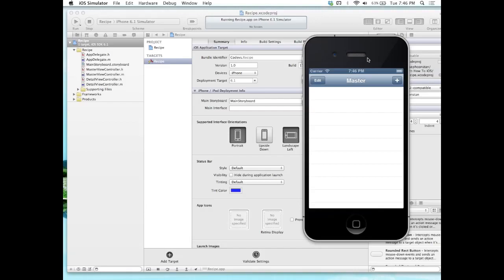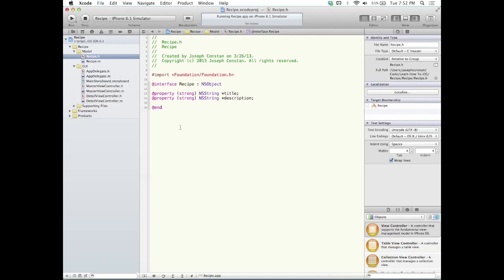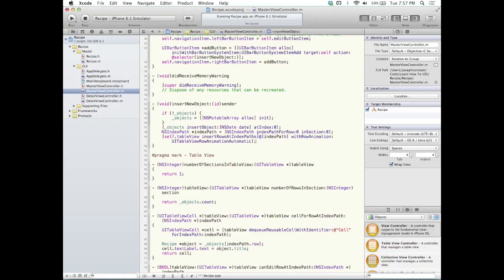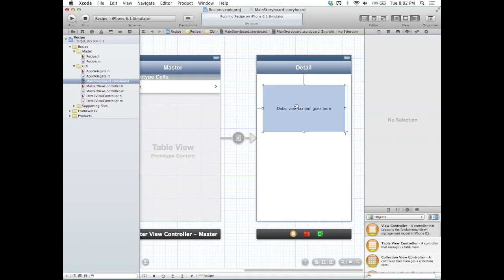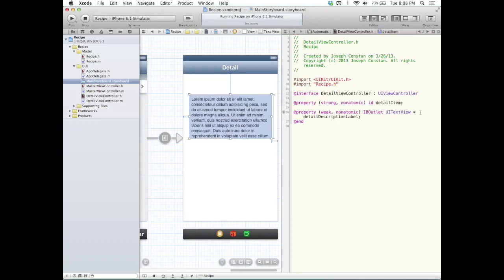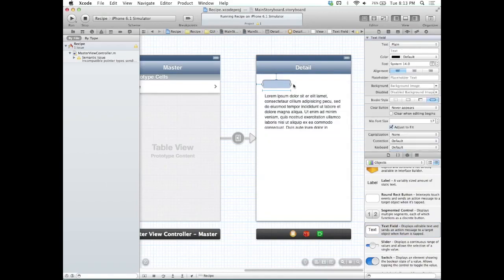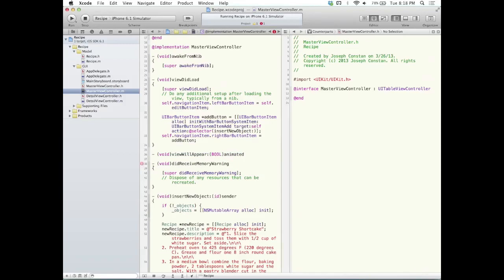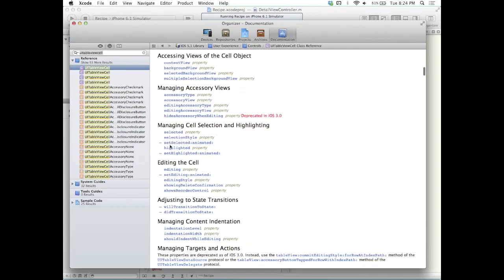Workshop: Learn How to iOS